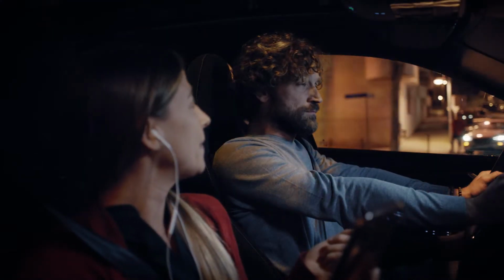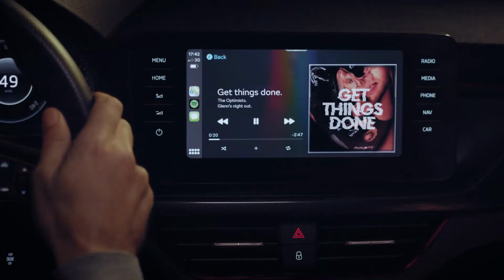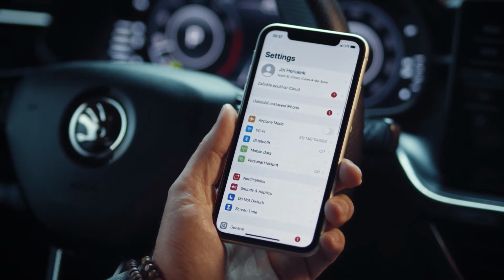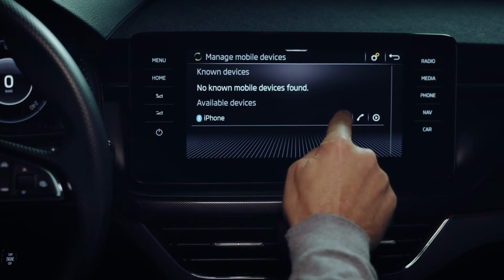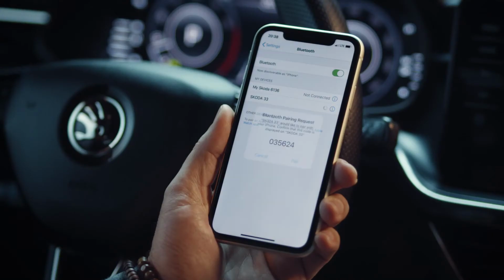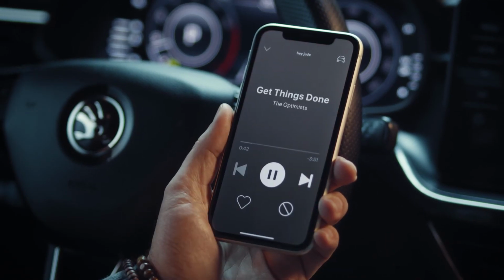SmartLink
Online storitve ŠKODA Connect vam zagotavljajo prijetnejšo vožnjo in lažje življenje – in to vsak dan! Izbira vseh ali le posameznih storitev, ki so na voljo, bo vašemu avtomobilu znamke ŠKODA dodala vrsto novih funkcij, kamor sodi tako zabava na poti kot skrb za vozilo in za vašo varnost. Preverite podrobnosti ter spoznajte, kako delujejo v praksi in kako jih aktivirate, na